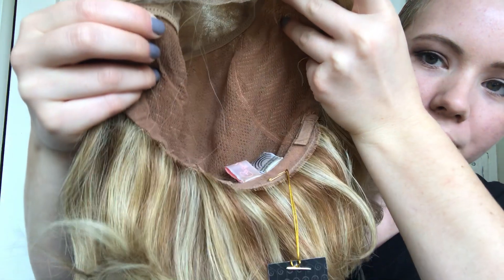# 2509 RAQUEL WELCH "SOFT FOCUS" (AVERAGE CAP)